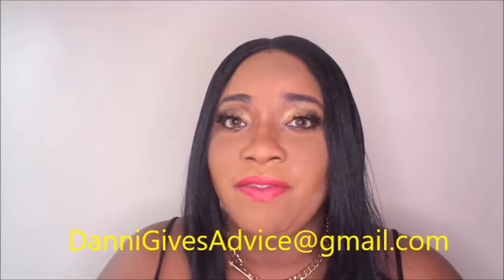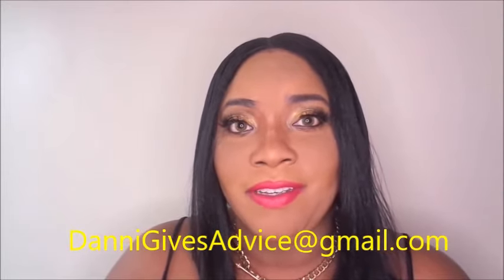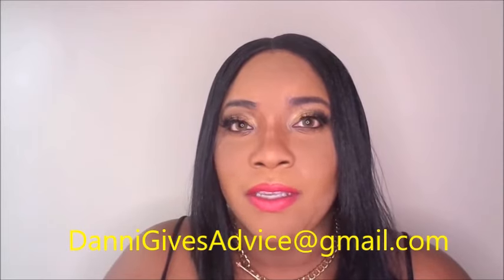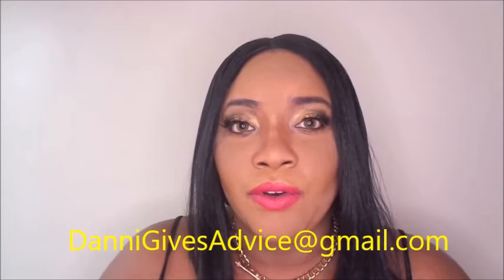Best Affordable MakeUp Remover Ever? Elf Hydrating Gel Melt Cleanser (Review)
Instagram.com/LethalBeautyXo
Twitter.com/Danni_Griffin
Facebook.com/MissDanielleGriffin

DoDoLashes.com (Code: LethalBeautyXO)
599Fashion.com (Code: DG548, Doesn't Expire)